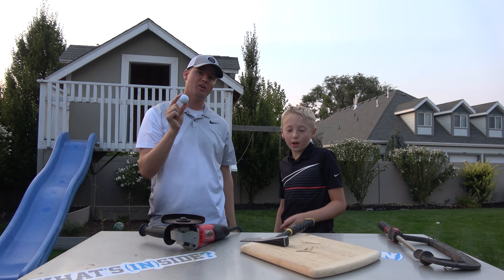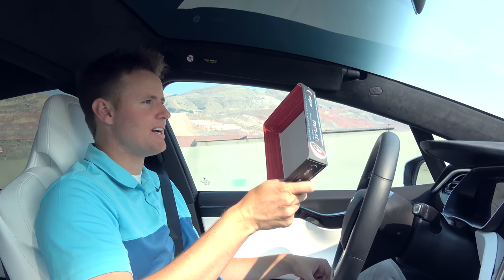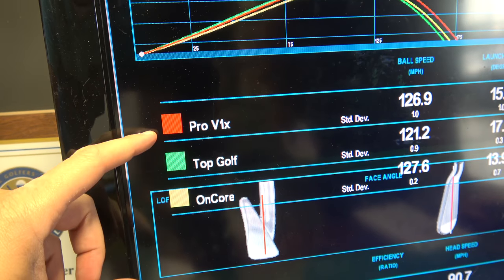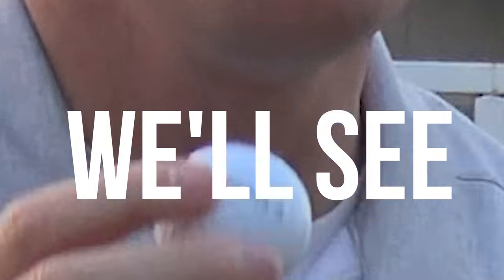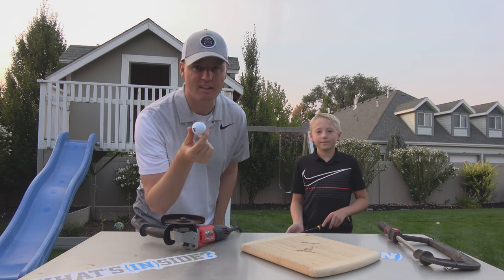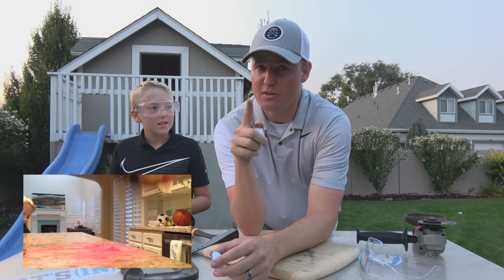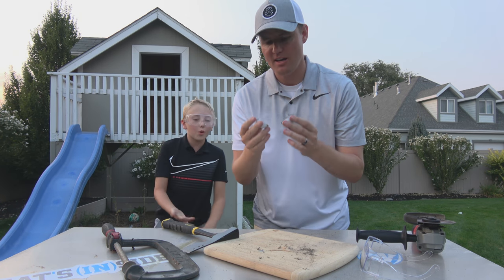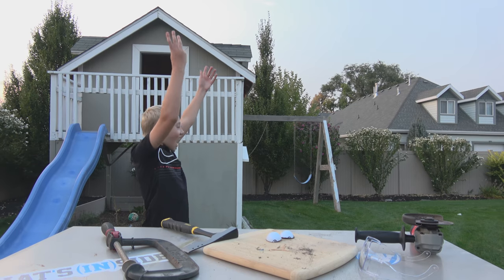Whats inside a Metal Core Golf Ball?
A Metal Golf Ball?? Can you play with it? We CUT it IN HALF!

We love trying new golf equipment and these balls are super interesting. Thanks to Corey at the Golf Lab for helping us out.